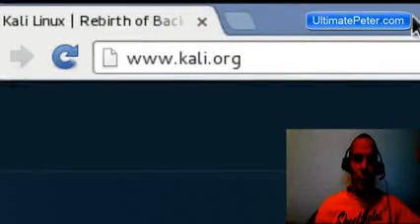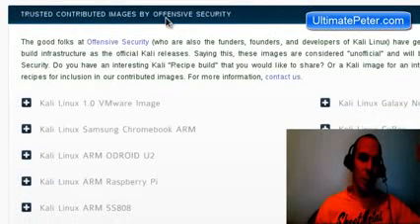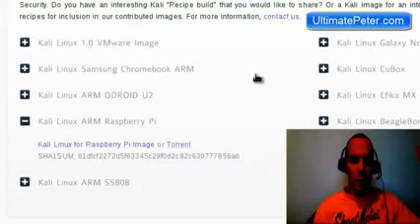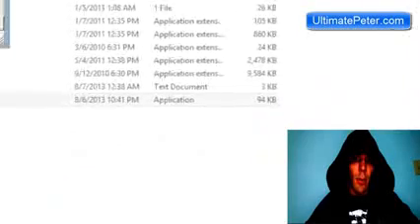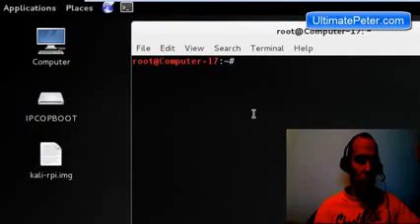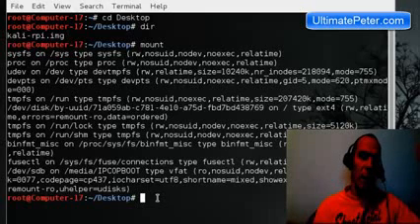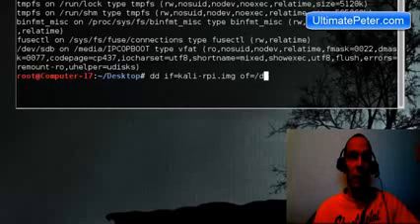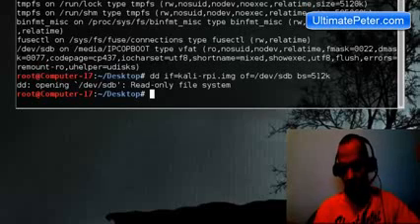How To Install Kali Linux on Raspberry Pi Hacking and Pen Testing write using Windows or Linux small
If all you want to do is to install Kali on your Raspberry Pi, follow these instructions:
-Get a nice fast 8 GB (or more) SD card. Class 10 cards are highly recommended.
-Download the Kali Linux Raspberry Pi image from kali.org downloads area.

Write SD Card in Windows (or see below for Linux)

-Once you have the Kali Pi IMG file on your computer, Download Win32DiskImager
-Win32DiskImager does not need to be installed. Simply unzip it and run the program
-Make sure your Drive Letter for the SD Card is chosen
-Click the Folder button and find the Kali Raspberry IMG file
-Click Write
-That's it!

Write SD Card Using Kali Linux

-Put the Kali IMG somewhere easily accessible. In the video, I put mine on the Desktop.
-Type: Mount
-Identify where the SD card is mounted. In the video, mine was on /dev/sdb
-Use the dd utility to image this file to your SD card
Alert! This process will wipe out your SD card. If you choose the wrong storage device, you may wipe out your computers hard disk.
-Type: dd if=kali-pi.img of=/dev/sdb bs=512k
Note: change the image name and card mount point name as needed.

This process can take a while depending on your USB storage device speed and image size. My first try on a slow card took 20-25 minutes. Win32DiskImager seemed faster.

Once the writing operation is complete, boot up your Rasberry Pi with the SD card plugged in. You will be able to log in to Kali using:
User: root Password: toor
And then at the prompt type: startx

That is it, you are done!

IMPORTANT Please change your ssh host keys as soon as possible as ALL rpi images have the same keys. You should also change the root password to something more secure, especially if this machine will be publicly accessible!